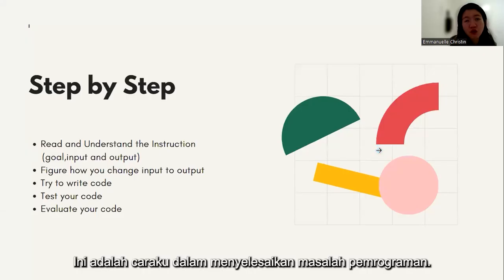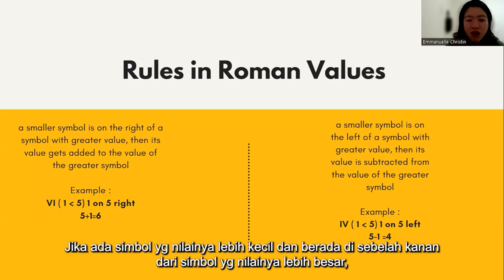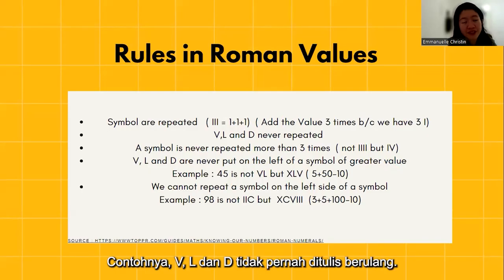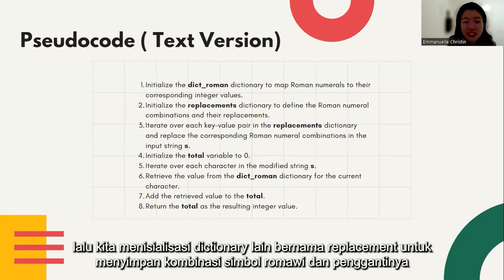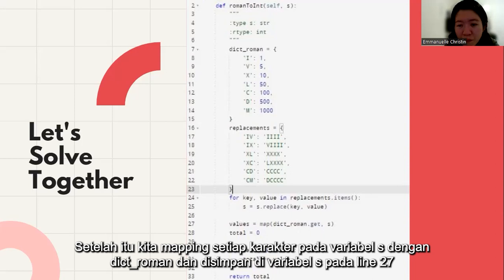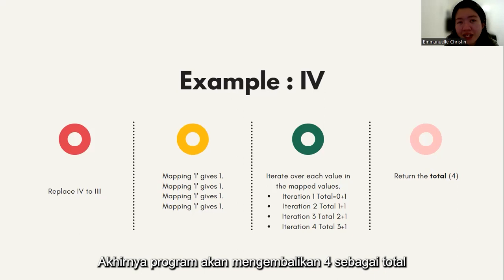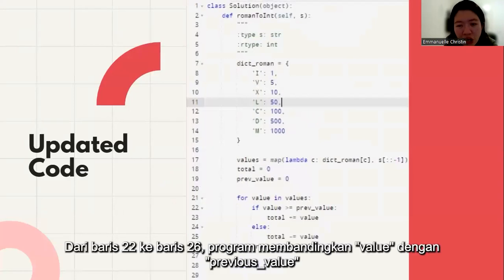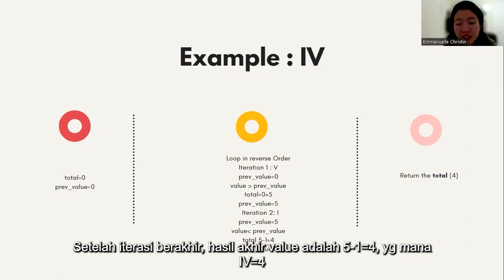Leet Code Python - Roman to Integer (ENG-IND)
Leet Code Roman to Integer